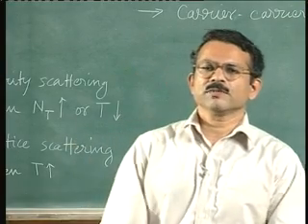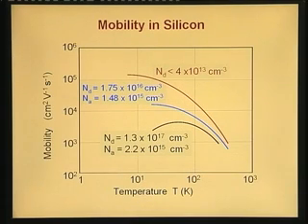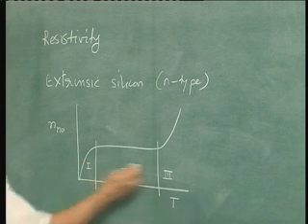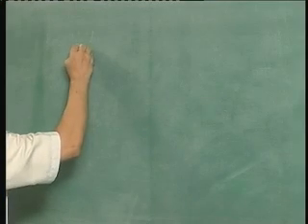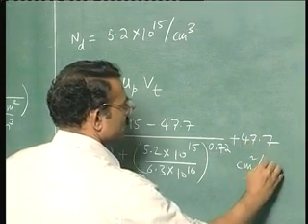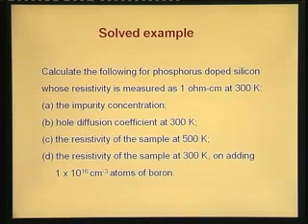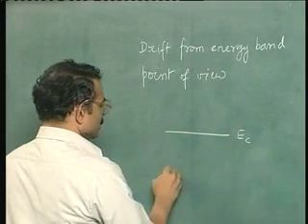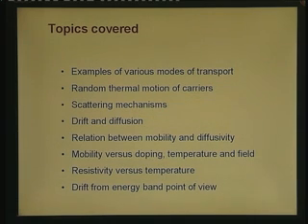Lecture 14 -Carrier Transport (contd)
Lecture series on Solid State Devices by Prof S.Karmalkar, Dept of Electrical Engineering IIT Madras.